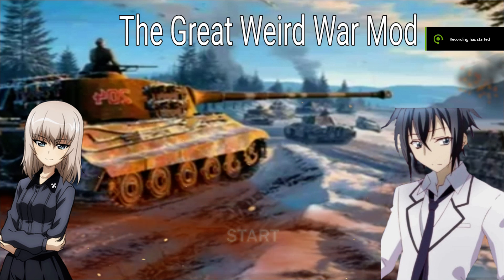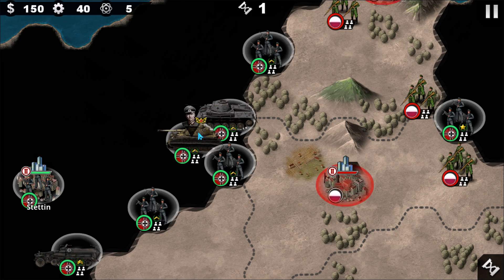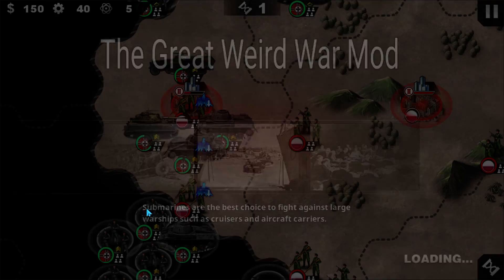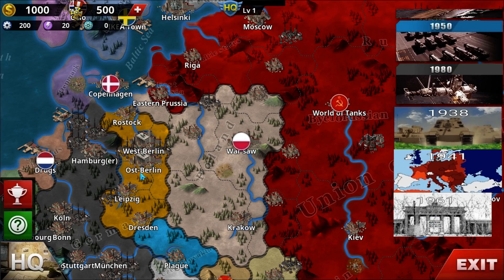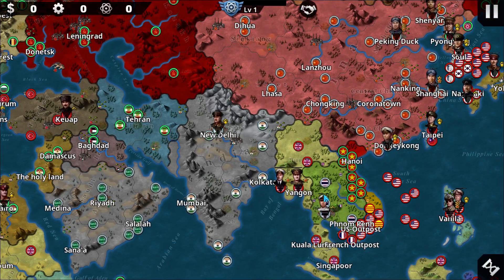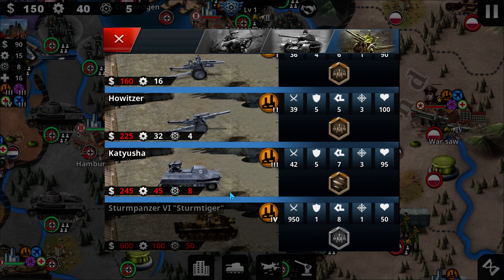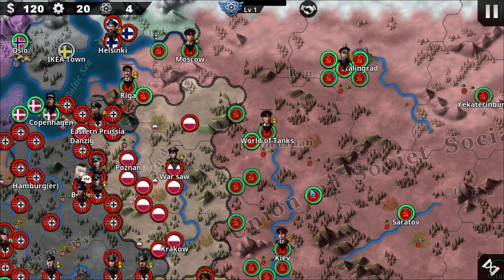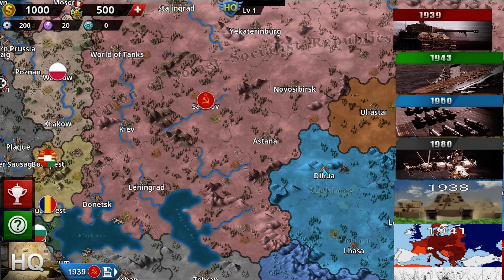World Conqueror IV | Great Weird Mod | Mod Review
Changelogs:
-New App Icon
-Reworked 2 conquests
-Improved 1 conquest
-Added 1 conquest
-Added many new units
-Added new generals
-Added surrender events for 3 conquests
-A completely new mission (Historical accurate Invasion of Poland)

The new Invasion of Poland is a preview for my new mod that is coming next year. (The Blitzkrieg Mod)